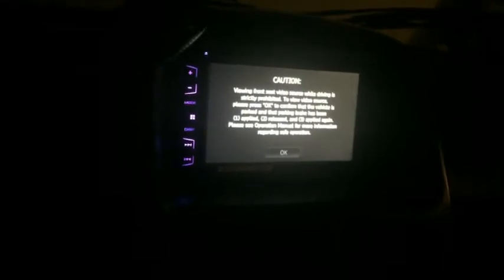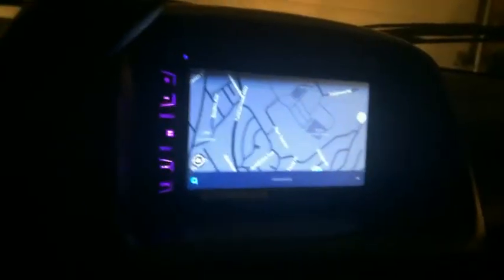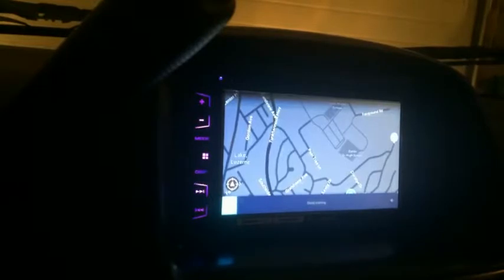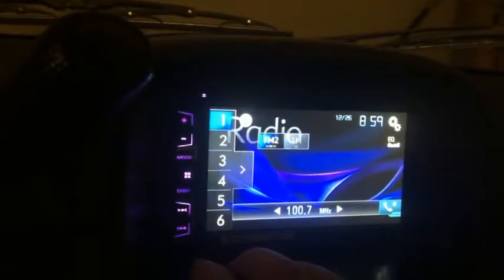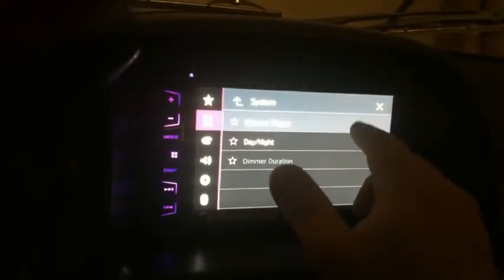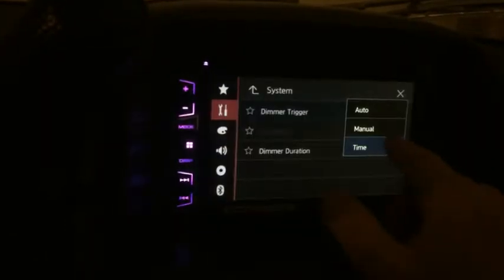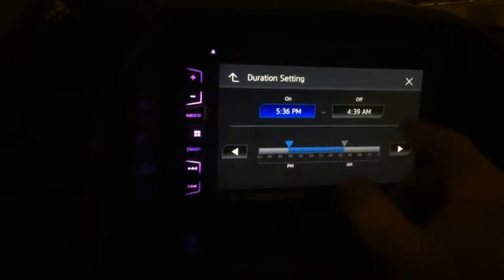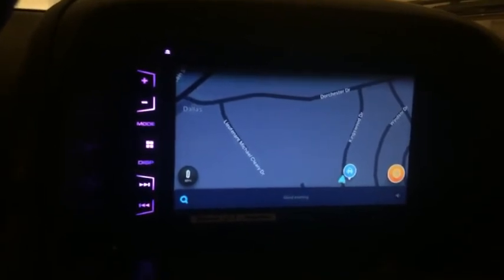Pioneer Dimmer Wire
After you set up your Pioneer stereo with the hack so you can see Waze while you are driving, you will find that you cannot see the screen clearly during the day.  This is because turning on your headlights dims the display automatically.  This video shows you how to see Waze even during bright sunlight while driving on your Pioneer Head Unit.